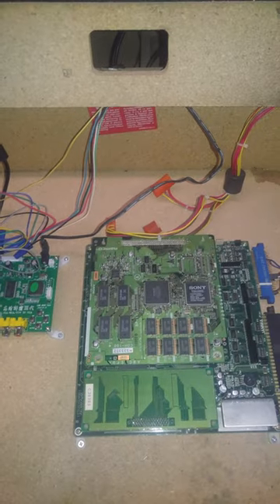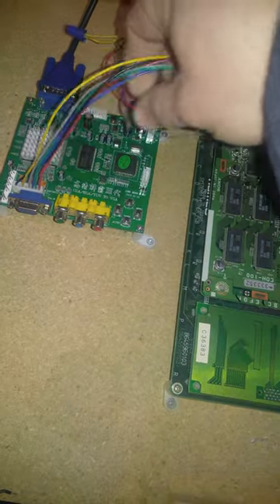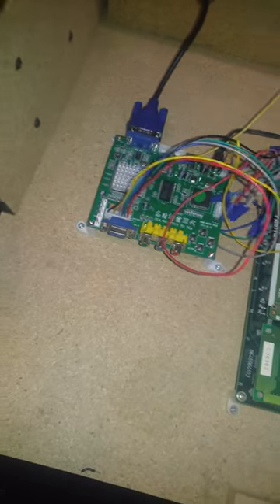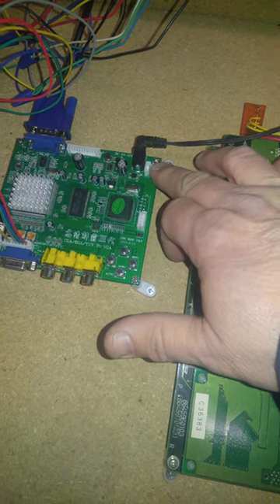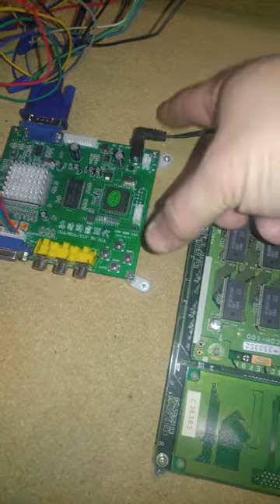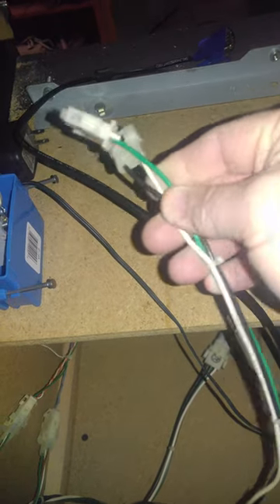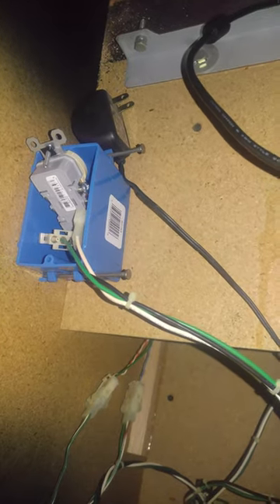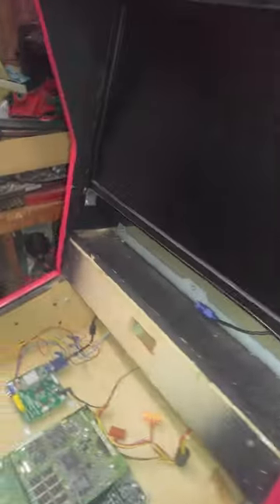Install an LCD screen in your arcade game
Somewhat a crude but simple way to replace your old tube style monitor in the arcade game to a new LCD screen using this convert board